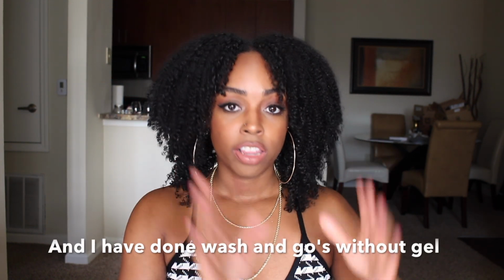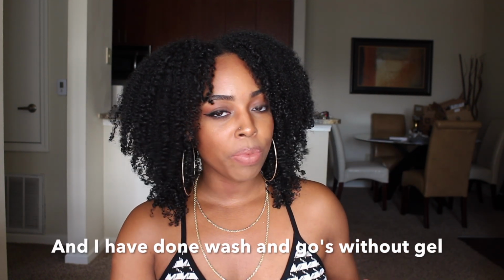Natural Hair | My First Curly Hair Cut Experience & Review...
Hey y'all! I know it's been wayyyyy too long (about 14 months) since I posted my last video! :( I will work on doing better! But I'm back to share my hair cut experience. This was the first time I let someone else do my hair in over 7 years and my first natural hair cut experience. Let me know what you think!